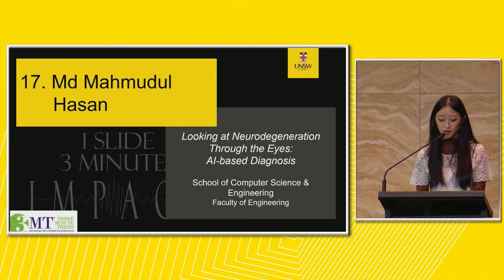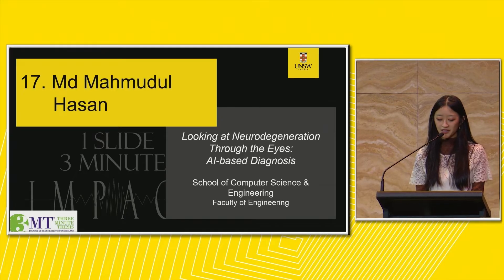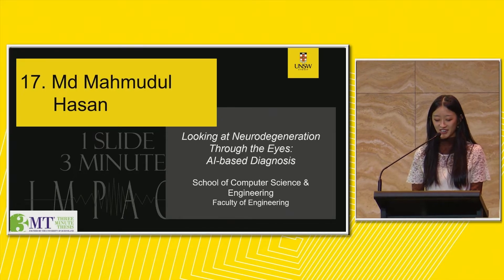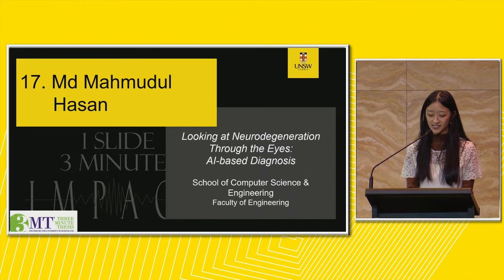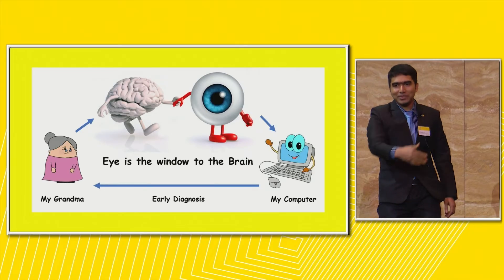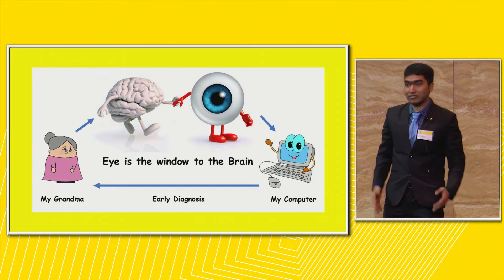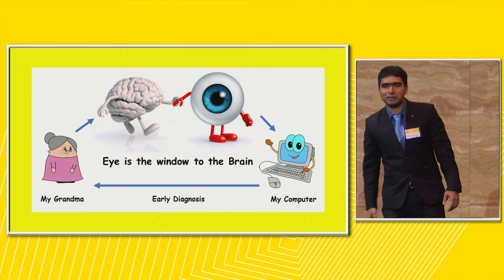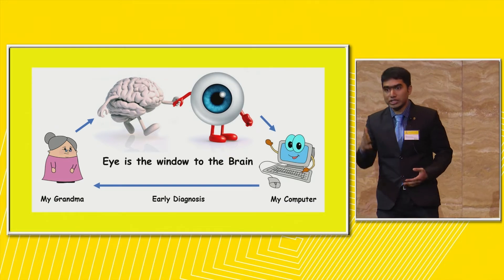UNSW 3MT 2022 - Looking at Neurodegeneration Through the Eyes: AI-based Diagnosis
3 Minute Thesis (3MT) is an academic competition that showcases UNSW’s innovative PhD candidates, who have just 3 minutes to explain their world-changing research and why it is important.